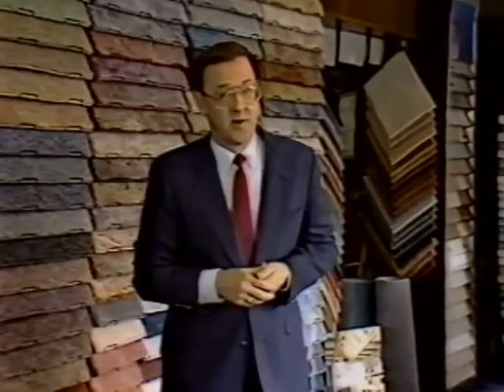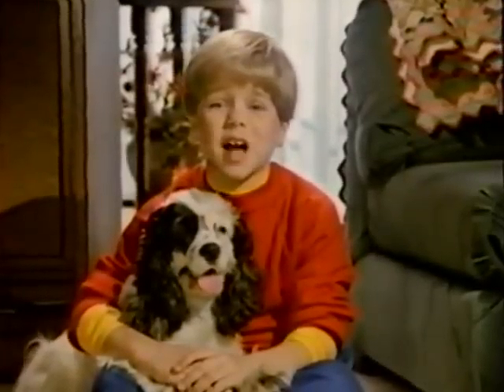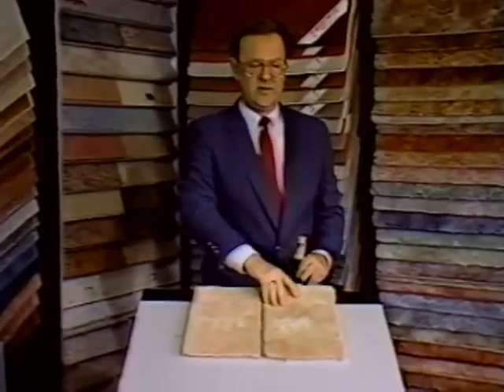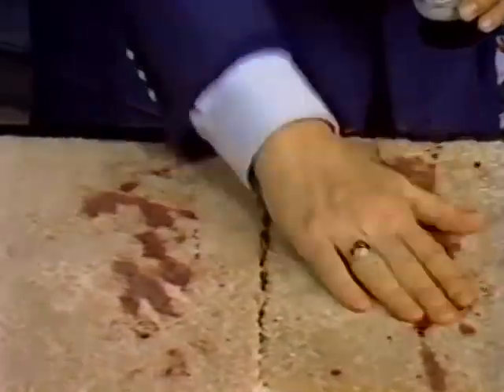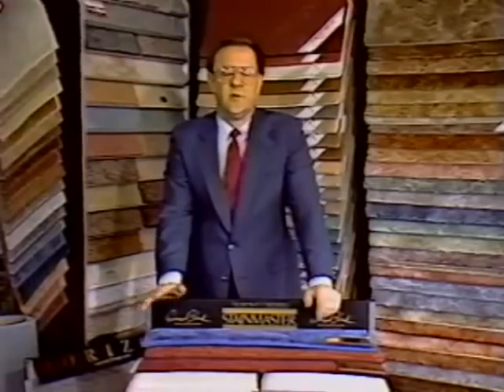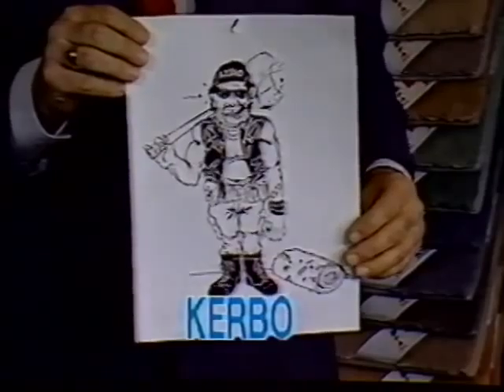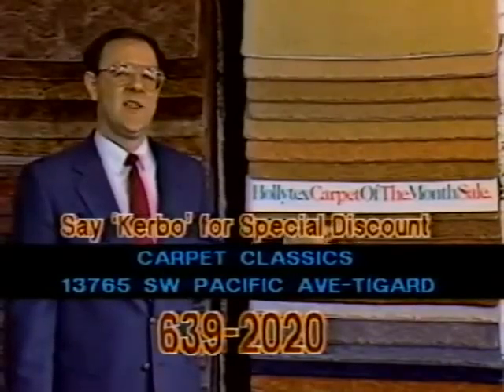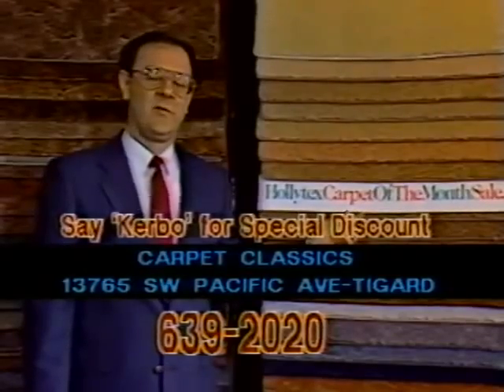Carpetguru began way back .  Here is a 1985 TV commercial we did. Note the talk about stainproof carpeting was even popular 25 years ago.